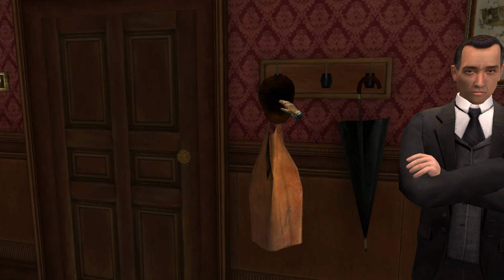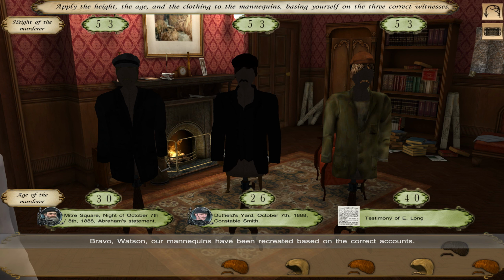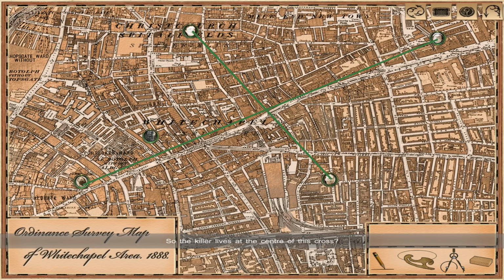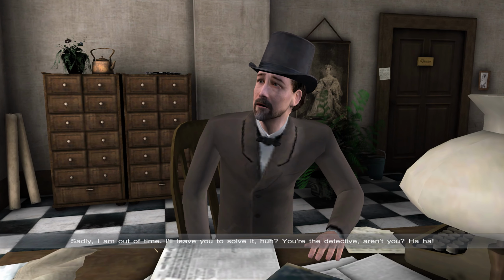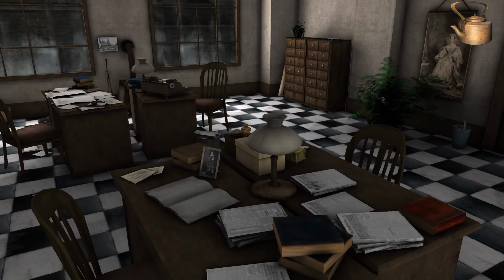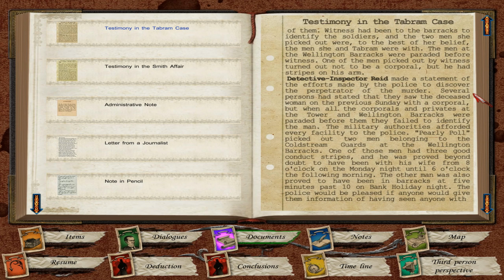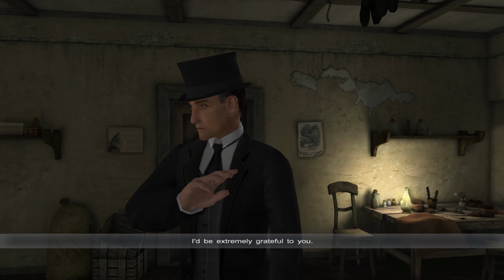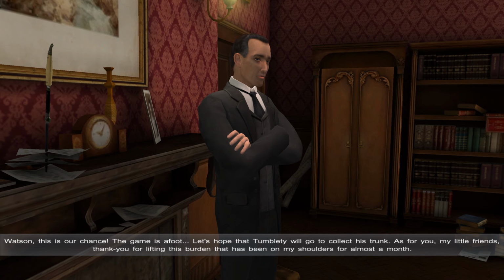Let's Play Sherlock Holmes Versus Jack the Ripper Part-8 Dressing The Culprit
We are clsoe to pointing out the murderer. For know we are putting on a wardrobe show. Seems the fashion of london is quite drab.

Sherlock Holmes Versus Jack the Ripper is an adventure game for Microsoft Windows and Xbox 360, developed by Ukrainian studio Frogwares and distributed by Focus Home Interactive. It is the fifth game in the Sherlock Holmes series of adventure games developed by Frogwares. The game takes place in the London district of Whitechapel in 1888, the historical site of the Jack the Ripper murders.

Following the remastered version of Sherlock Holmes: The Awakened and Sherlock Holmes Versus Arsène Lupin, Sherlock Holmes versus Jack the Ripper offered the ability to play in a third-person perspective in addition to the first-person perspective. The French version of the game was released on 30 April 2009, while the English version was released on 24 May.

Developer(s) Frogwares
Spiders (X360)
Publisher(s) Frogwares
Focus Home Interactive
NA: The Adventure Company
Series Sherlock Holmes
Platform(s) Microsoft Windows, Xbox 360
Release Windows
FRA: 30 April 2009
NA: 26 May 2009
AU: 29 May 2009
UK: 20 November 2009
Xbox 360
FRA: 19 November 2009
NA: 23 April 2010
Genre(s) Adventure
Mode(s) Single-player